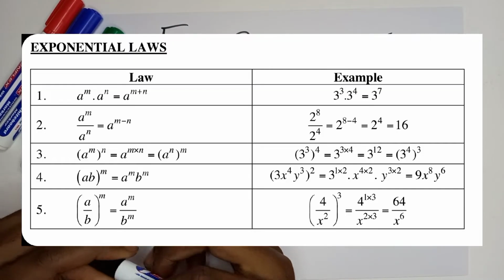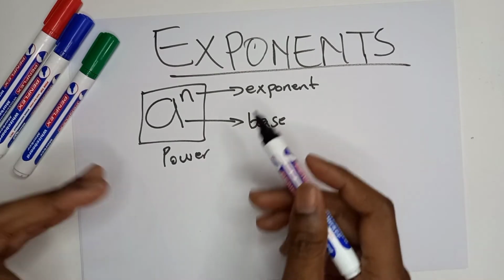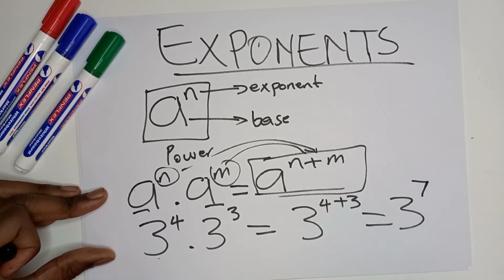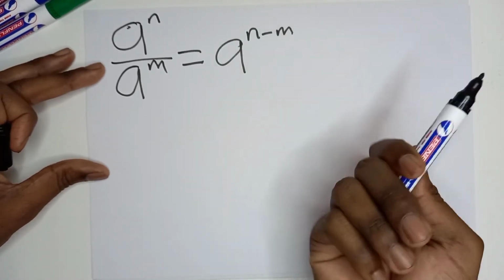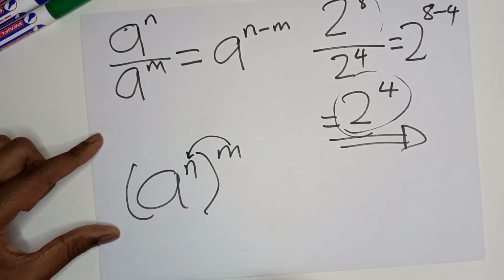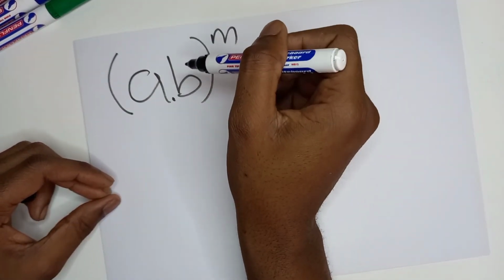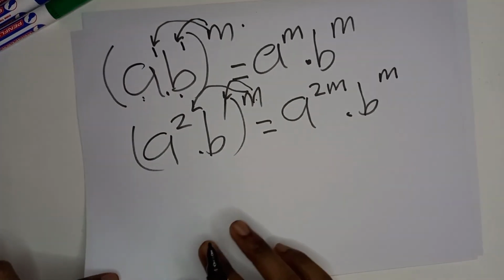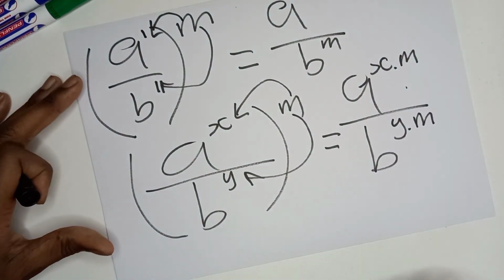Exponents Laws - Grade 11 Mathematics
Hello everyone, in this video I cover the five basic exponential laws. I look at the definition of each law and offer tips of how to remember the laws and know them.